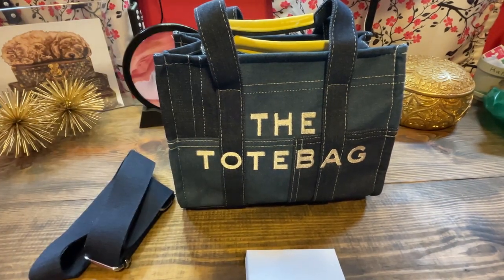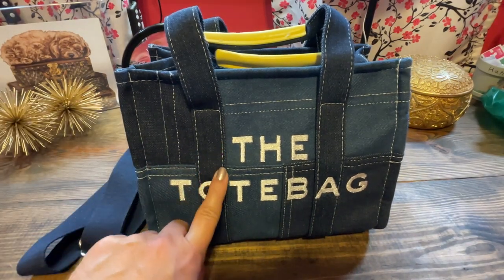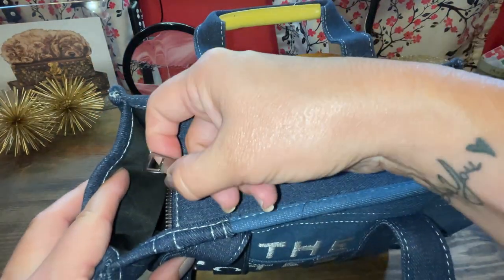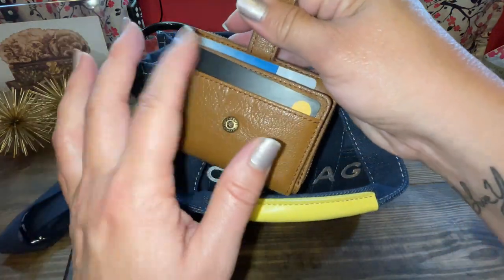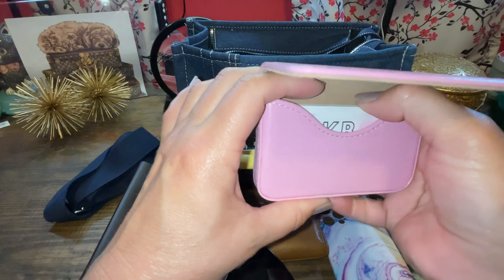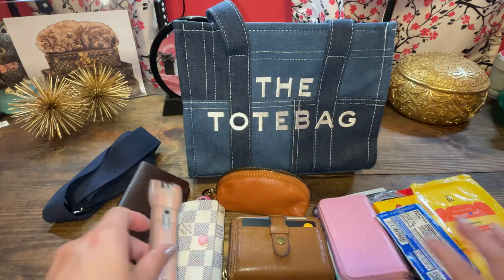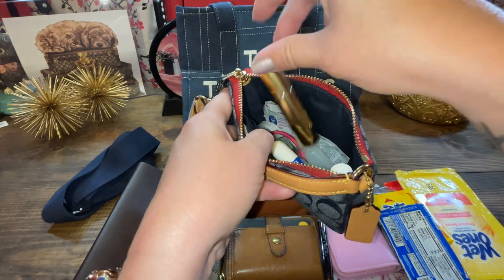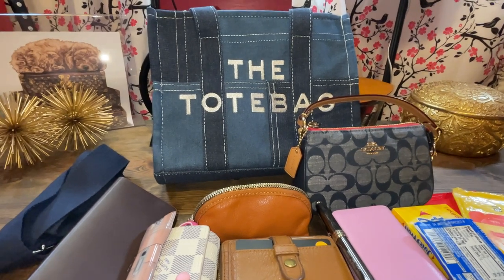$25 Denim Tote Bag 💙| WIMB | LASNV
Here are my items linked down below from LASNV.
Happy shopping. 😀

Store Events:
Buy $50 more, save $6